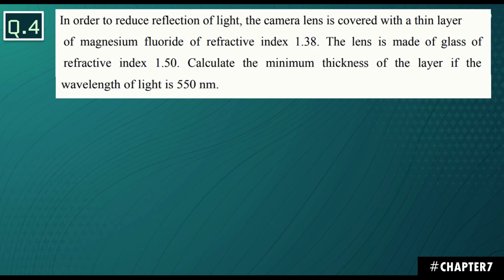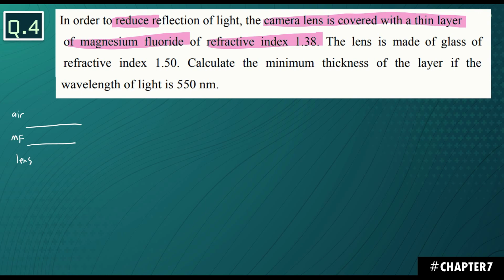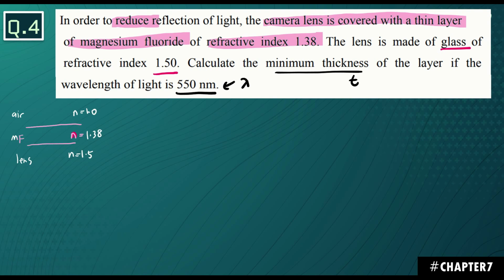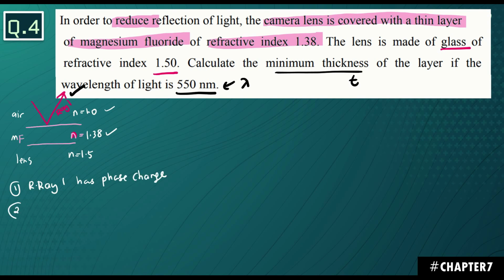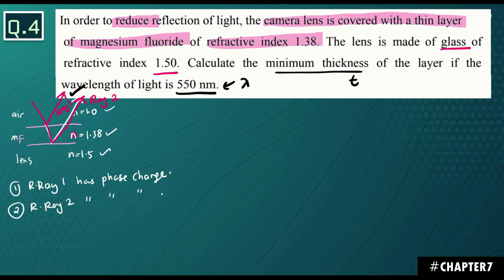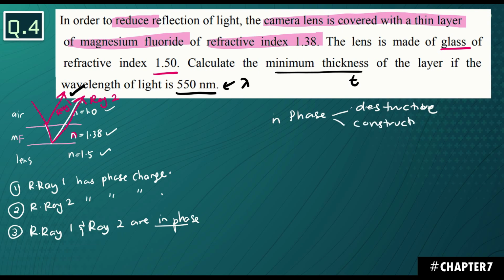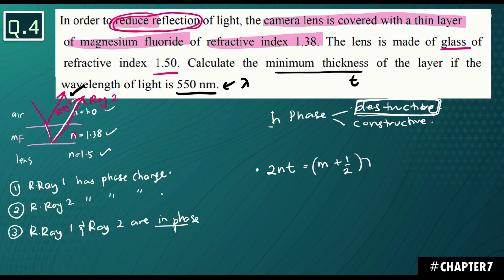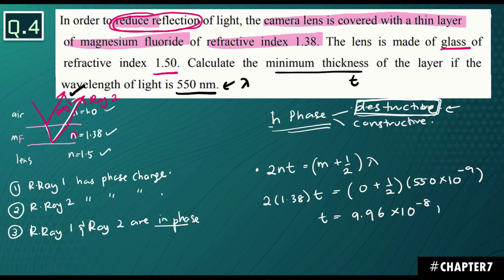WEEK 15 Q.4 CH 7 : OPTICS (PHYSICS A QUESTION A DAY)